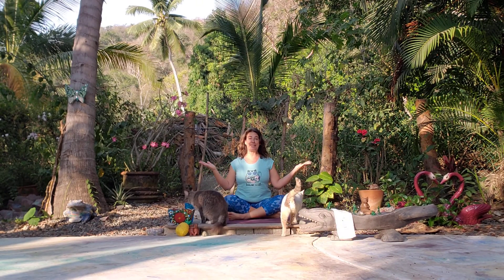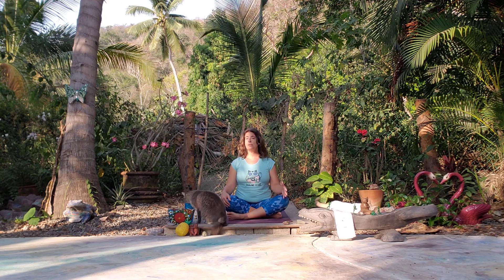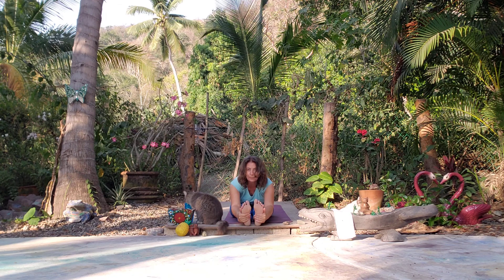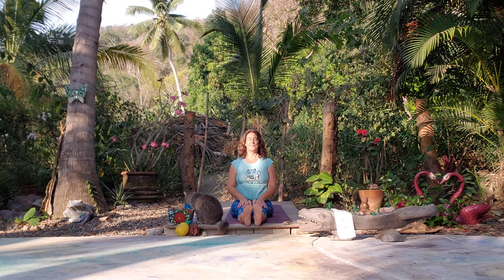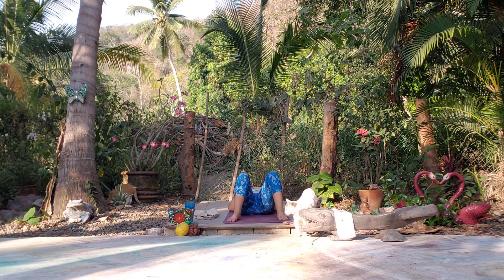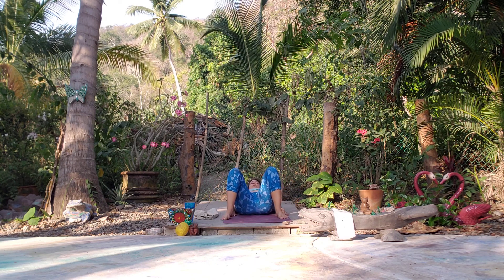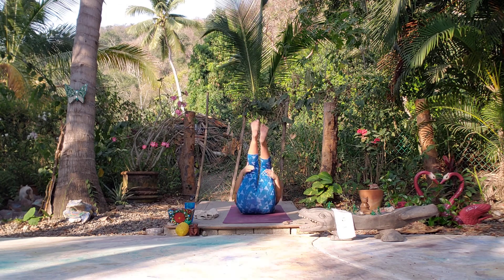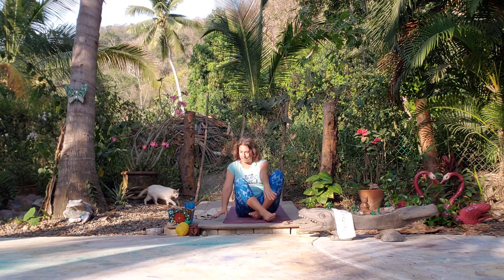Yoga with Yoga Cats -- A Few Minutes of Relaxation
Yoga with Yoga Cats presents a series of videos that you can mix and match together to create your own practice and live your yoga! Work your abs in a modified boat pose with a twist and open the front body in bridge in this 6-minute practice for all levels. A variety of Yoga Cats join this session in the open-sky Bending Tree studio. Help us grow our services by supporting the Bending Tree Expansion Project, which includes YogaCommunity, YogaScholarships and YogaGives programs. One easy way to support the project is to view and share videos on our channel Learn more about our project and how you can be a part of the Community of Inspiration